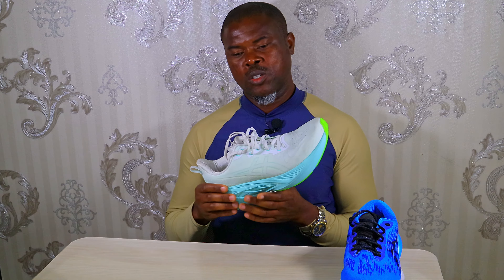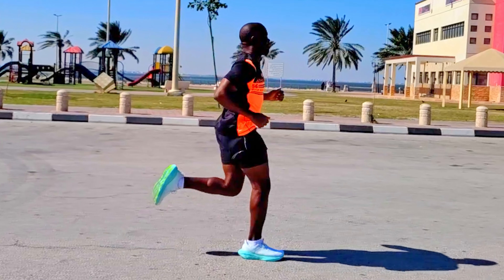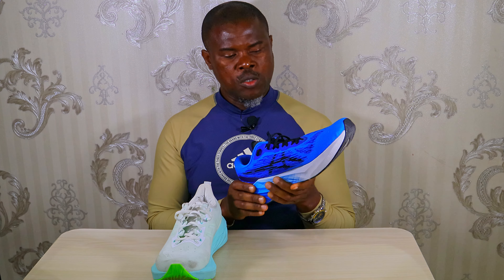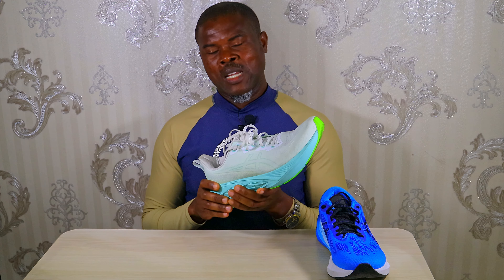Novablast 3 is better than Novablast 4, long run test. asicsrunning novablast 4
Full performance review of the Asics Novablast 4, after several long runs.
This video is mainly about how this shoe performed during long runs, how  they felt underfoot, how my legs felt during and after the run.
How fast were they?
How good is it compared to the Novablast 3?
We present these details in crisp 4k videos.